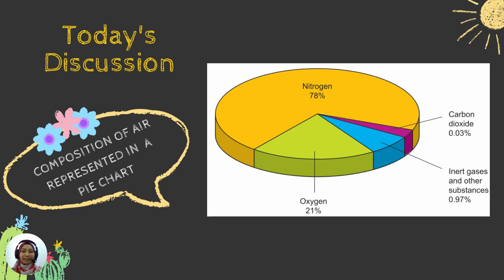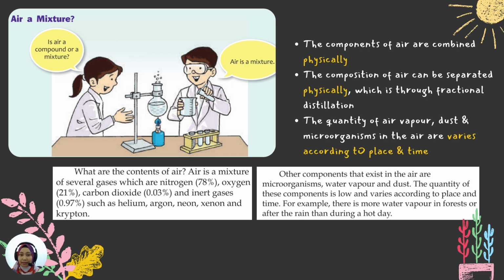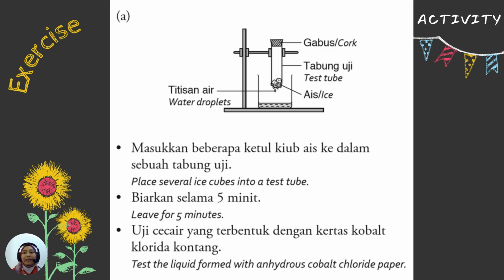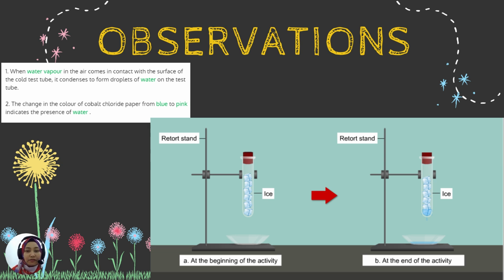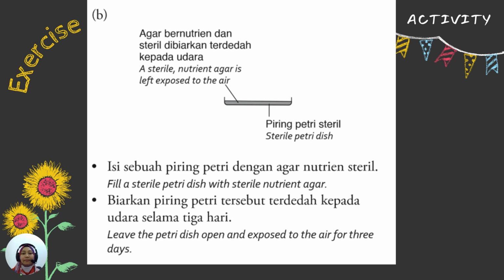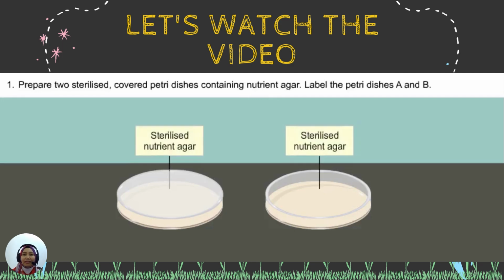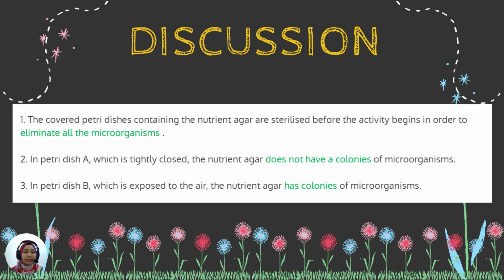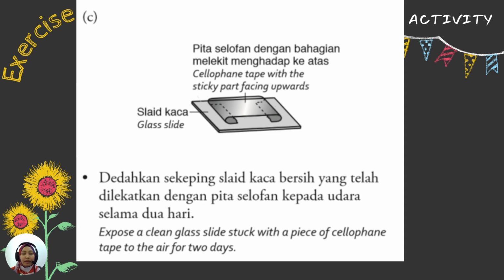SCIENCE FORM 1 [CHAPTER 7 : AIR]